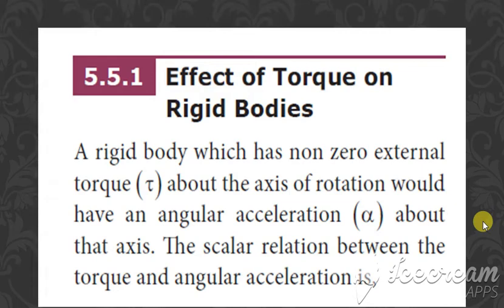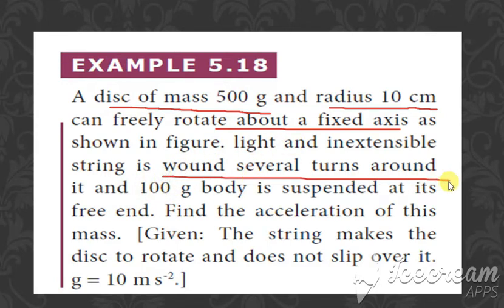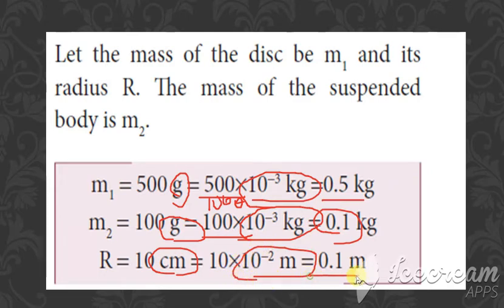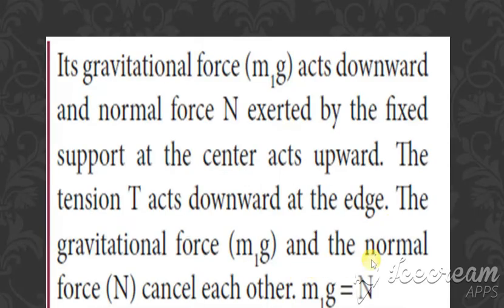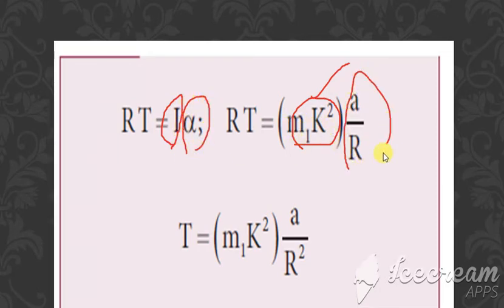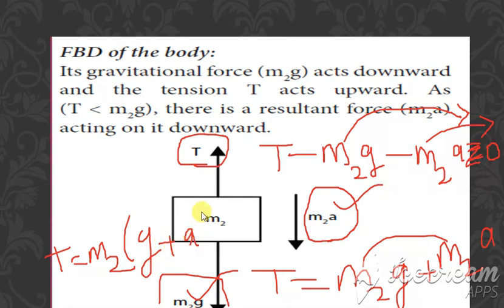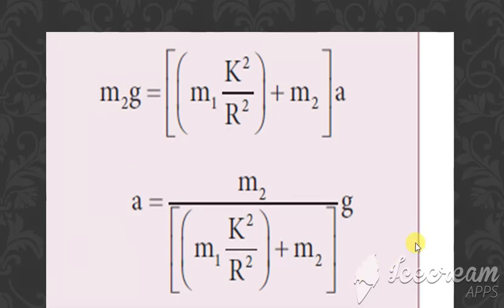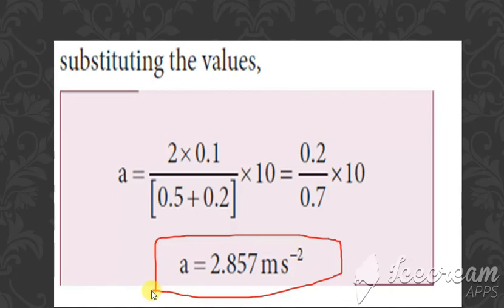11/CH.5/Effect of torque on rigid bodies/ ex 5 .18